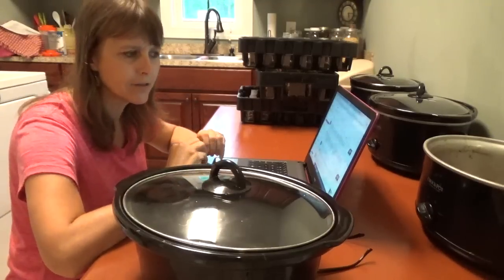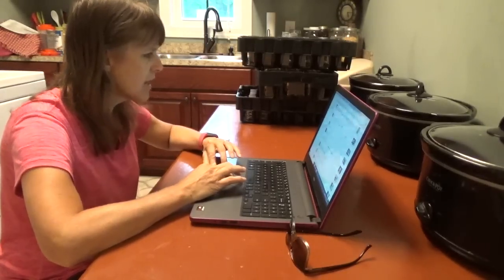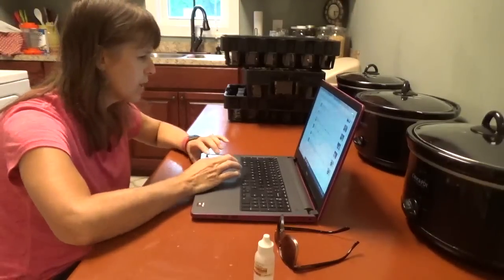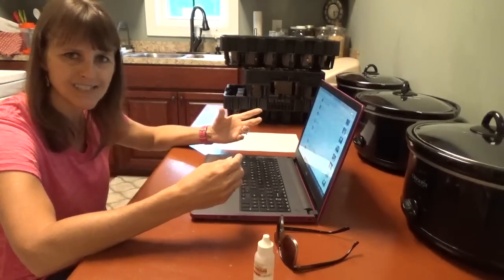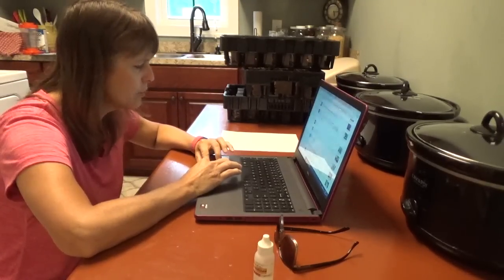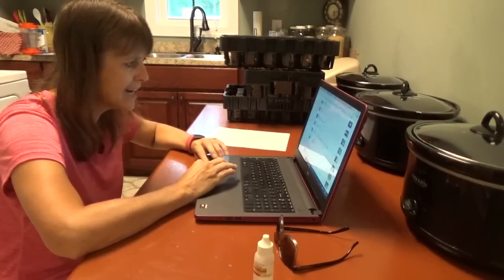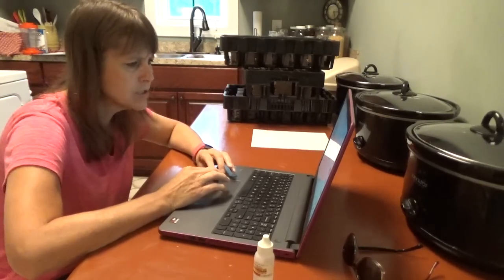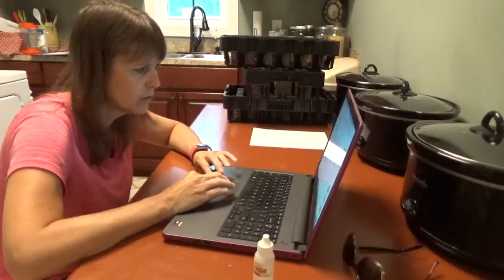Soap Talk Tuesday #15 Question and Answer Session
Just talking soap and other related things! These videos are about things that I wish people had told me when I first started "soaping". In this session, I answer questions that people have posted concerning my videos. I hope you enjoy the video as much as I enjoyed making it for you!!! See you soon!!!